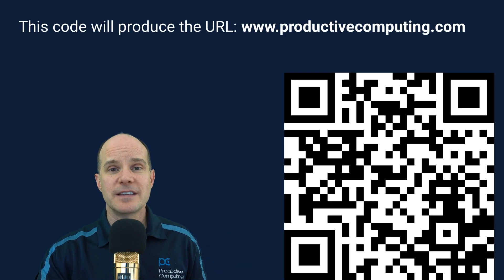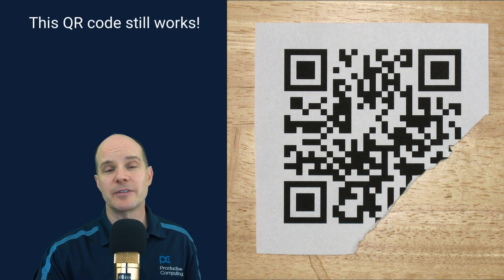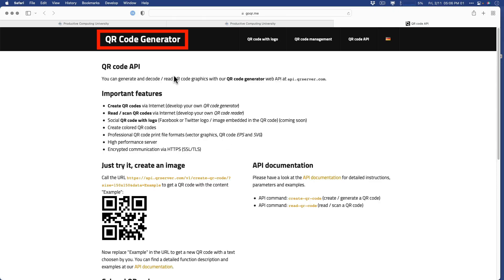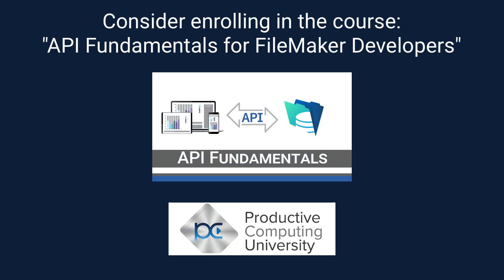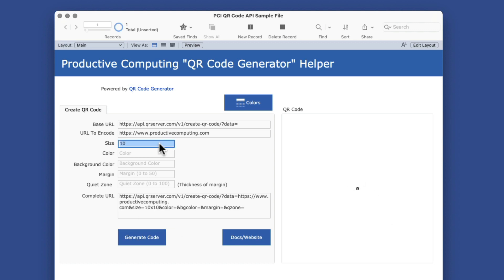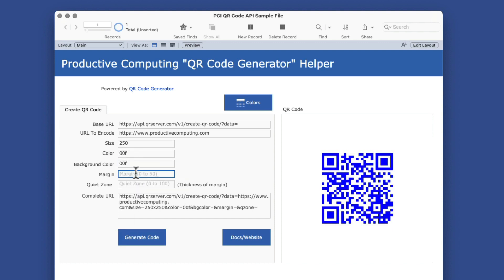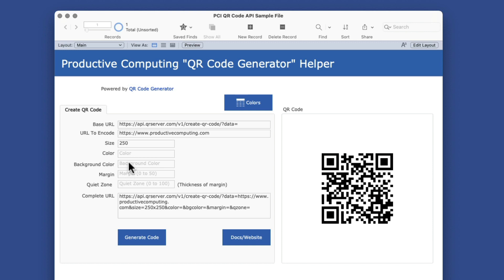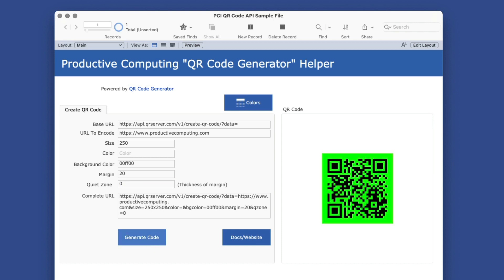Create QR Codes with FileMaker & the QR Code Generator API - Free FileMaker Sample File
In this video, we show you how to create QR codes in FileMaker using our free sample file. This file uses the FileMaker Data API to connect to the free QR Code Generator API. We also talk about the history of QR codes, why they are important, and what you can do with them.

We provide the FileMaker sample file in our FREE course called FileMaker Features & Free Resources.

== Video chapters ==
00:00 - Intro
00:34 - What's so special about QR codes?
00:59 - What is a QR Code?
01:14 - QR Code History
01:44 - What QR Codes Can Do
03:03 - Make QR Codes in FileMaker
05:44 - FileMaker Features & Free Resources

▶️ What is an API? Check out our blog post, "Exploring the Basics of API Integration with FileMaker"